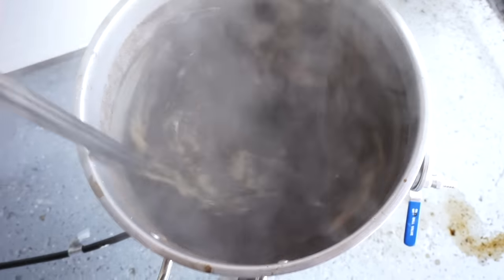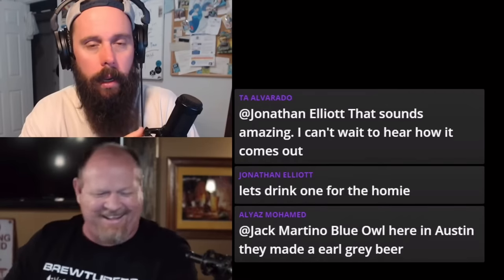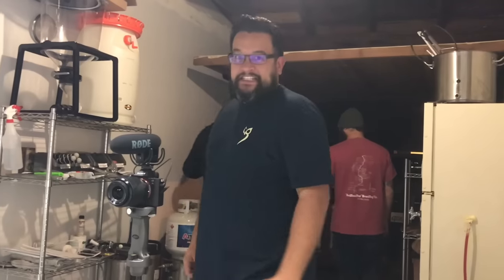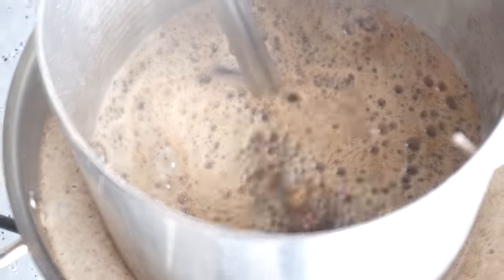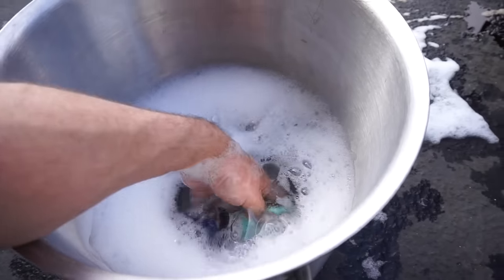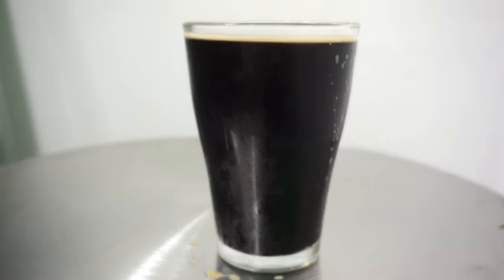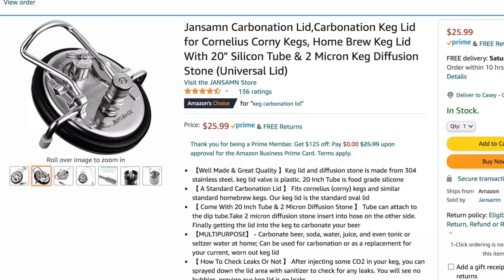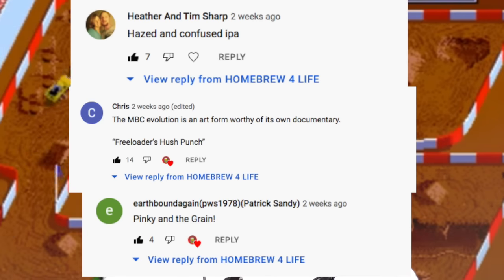CINNAMON TOAST CRUNCH STOUT (All Grain Recipe)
Force Carb Kit

Cinnamon Toast Stout:
5.8% ABV
OG: 1.054
FG: 1.010

30 MINUTE BOIL

BATCH SIZE: 5 gallons

VARIABLES:
Water: 7 Gallons R/O
target mash temp: 152°F

YEAST:
Omega Lutra Kveik Yeast

GRAIN:
8lbs Marris Otter
2lbs Chocolate Malt
1lb Midnight Wheat
30oz Cinnamon Toast Crunch Cereal

HOPS:
1oz Northern Brewer 30 min
1oz Northern Brewer 0 min

Additions:
1/4lb lactose at 0 min
1 Cinnamon stick at 0 min